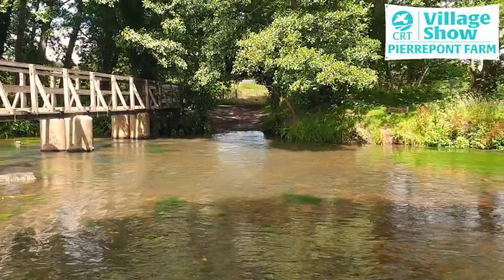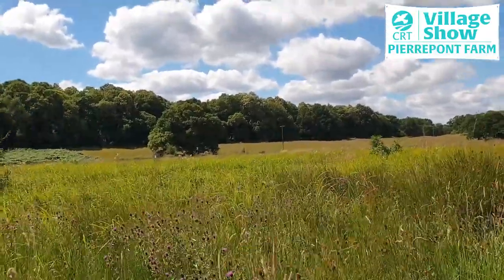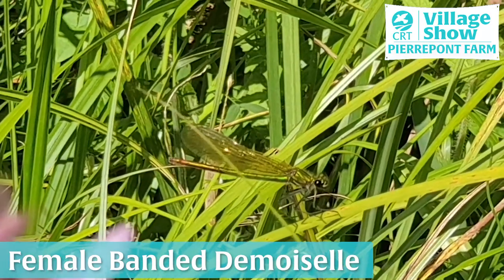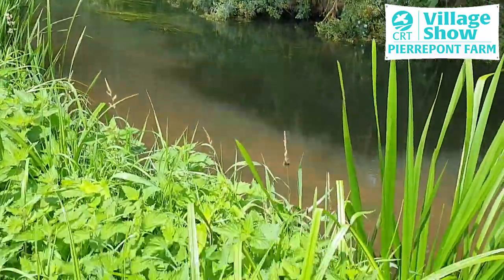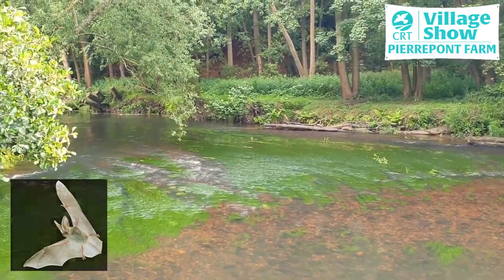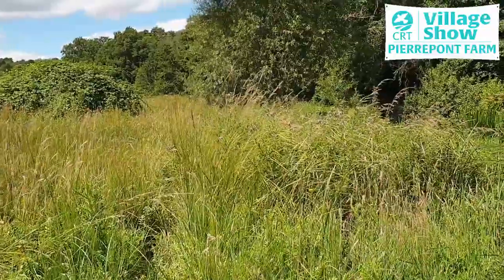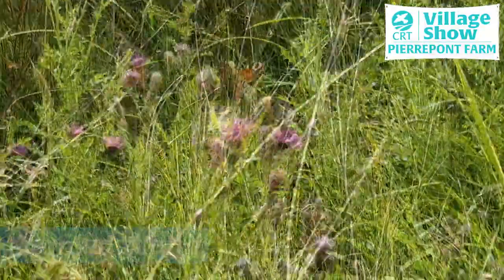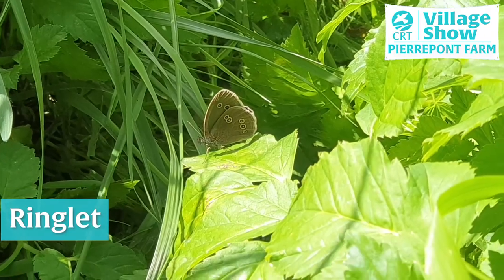River Wey Water Meadow Walk Pierrepont Farm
Pierrepont Farm in Surrey has a water meadow that is a SSSI site. Take a look at the meadow walk and listen as Vince Lea talks about the plants and insects that live there